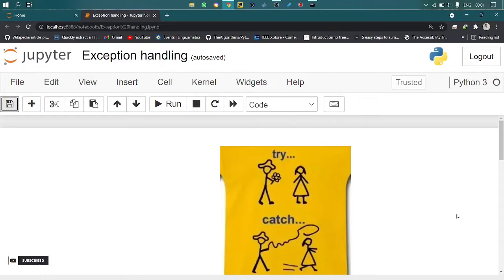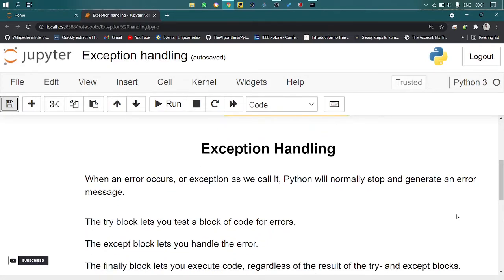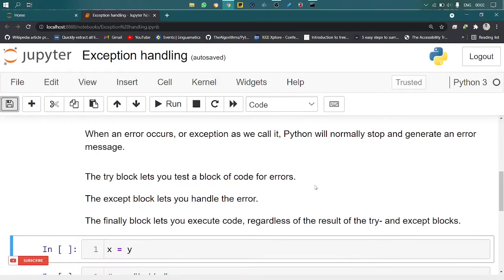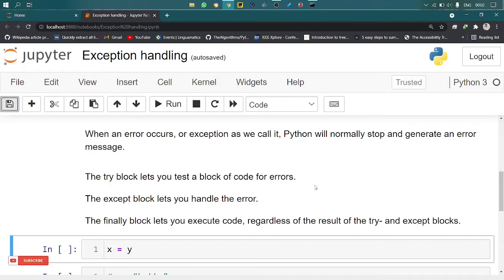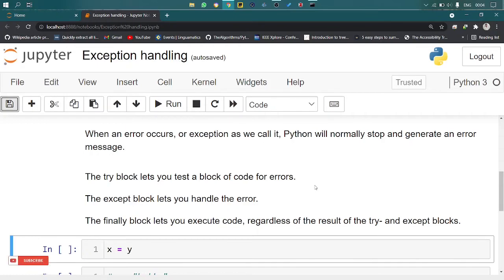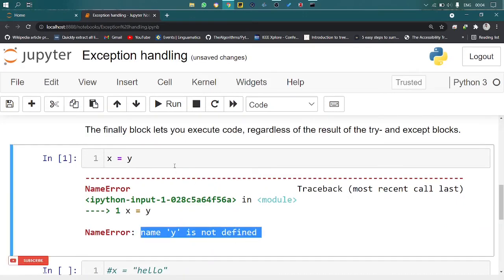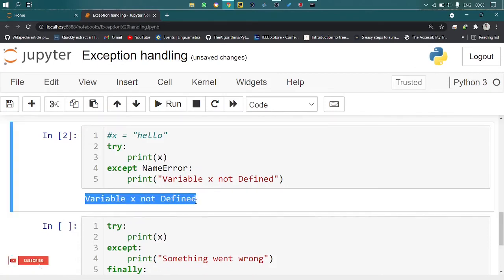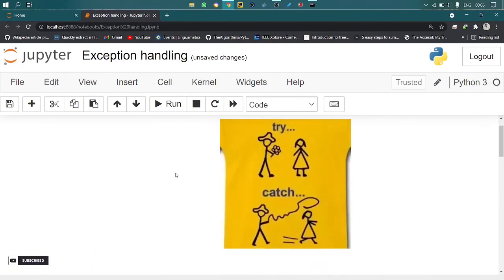Exception handling in Python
In this video, I spoke about the Exception-handling and try, except, and finally block in Python scripting. The topics covered in this video are, how to handle the errors and exception and more.